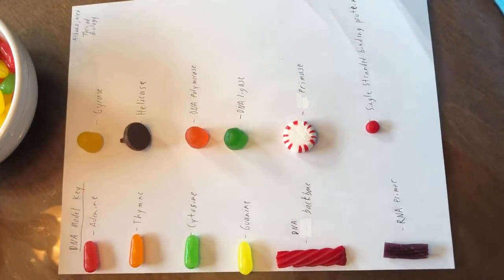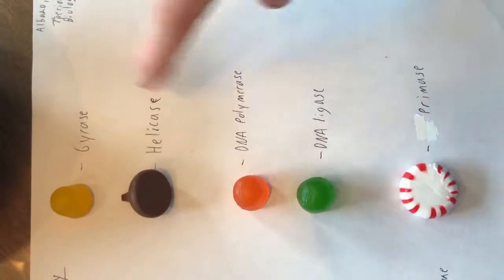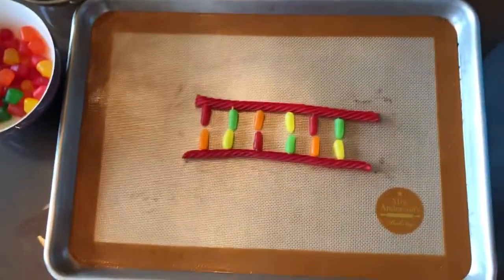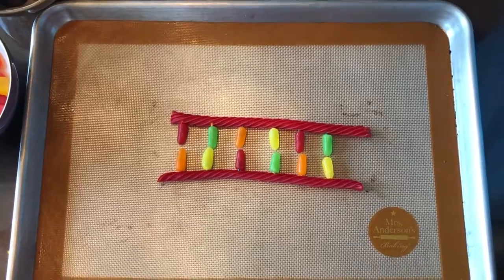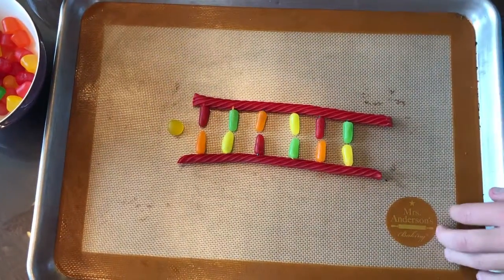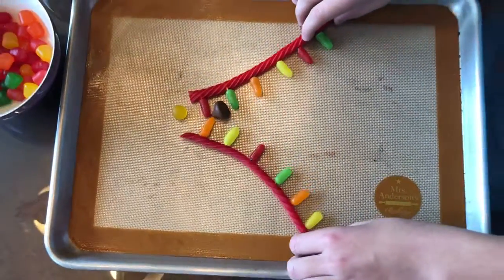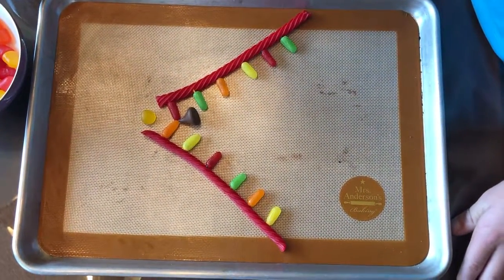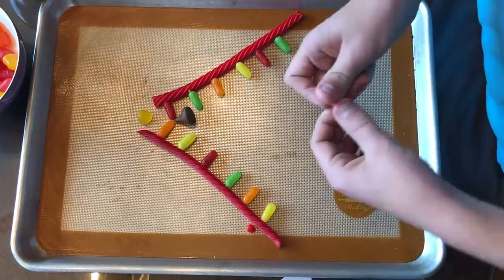06D91737 4768 4D30 B398 FA0359F6EDFC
DNA replication video by Alex Albano